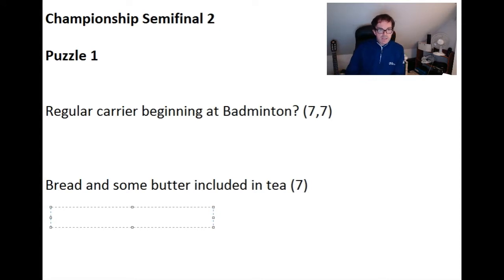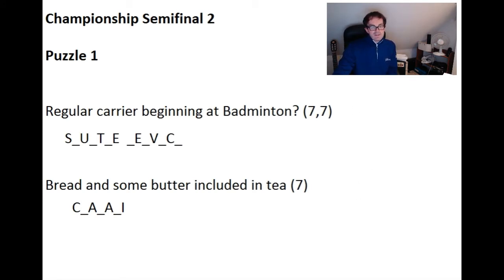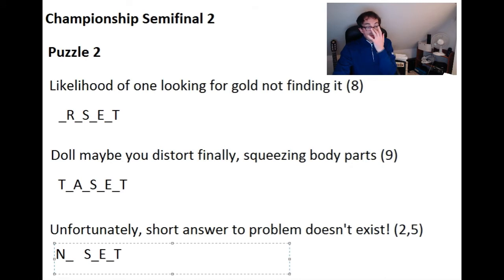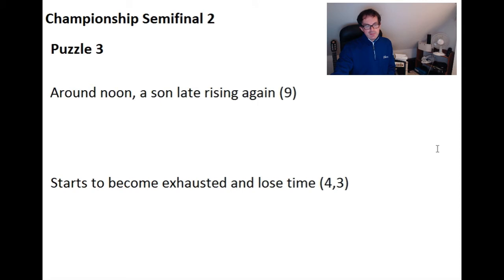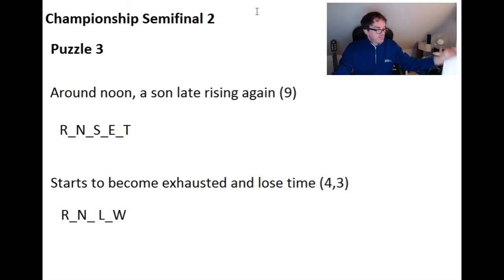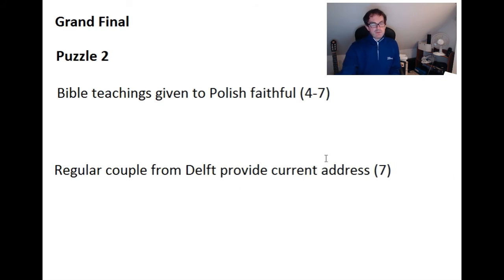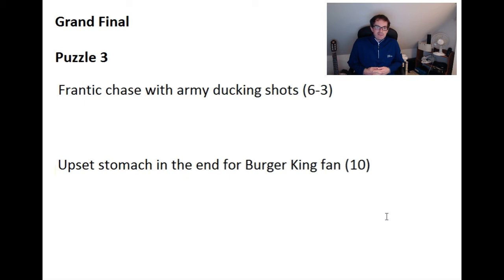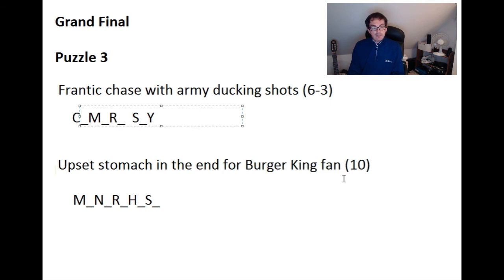The Times Crossword Championship: Best Clues part 2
Spoiler Alert:  Simon discusses his favourite clues from the competition last weekend.  Note that these clues will appear in crosswords that are published over the next eight Wednesdays in the paper.